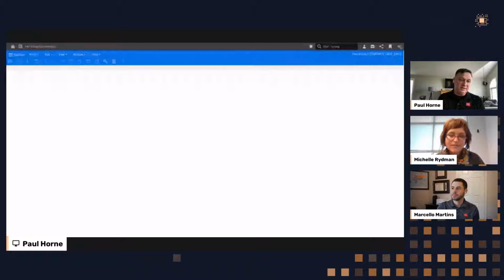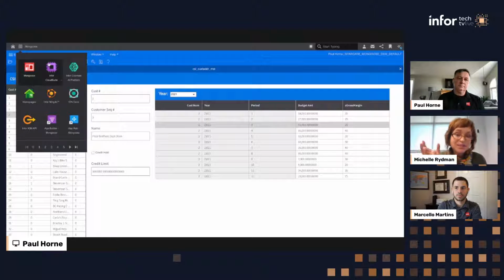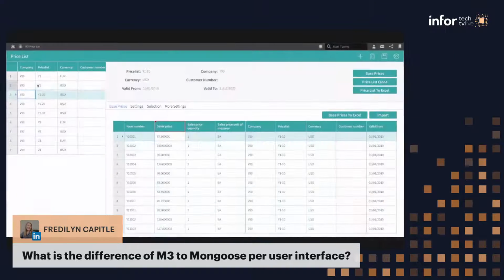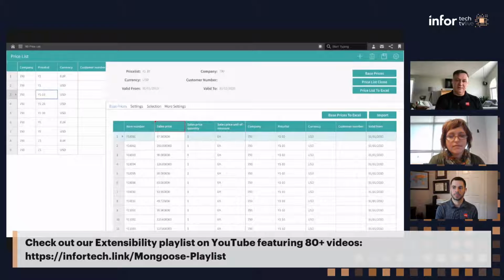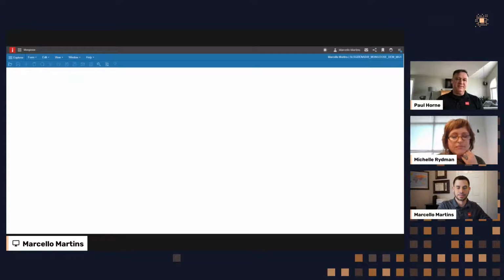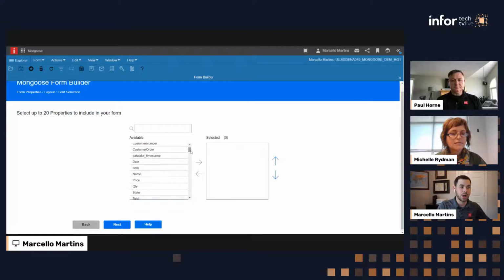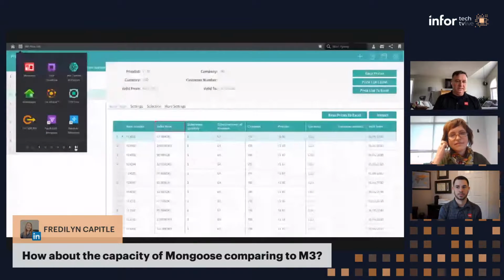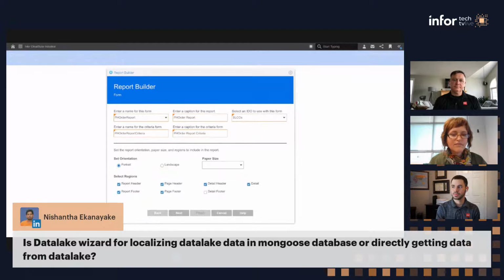Extending your Enterprise Applications with Low Code / No Code Solutions | Infor TechTV live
Infor's Extensibility platform enables rapid application development and lets you quickly build out applications, extensions, stand-alone, mobile, and portals in a straightforward framework.

Introduction: 0:00
What is Extensibility: 4:15
Difference between no-code, low-code, and full-code: 8:33
Framework vs Platform: 10:00
Examples of applications built on Mongoose: 12:57
Extensibility in the context of an enterprise platform: 16:40
In-context applications of Extensibility: 21:00
User Experience considerations in Extensibility: 23:30
Data considerations for Mongoose: 31:00
Extensibility in the context of the Infor Technology Platform: 31:30
Live demo of Mongoose using data from the Infor Data Lake: 38:46
What's the licensing model for Mongoose: 43:20
Can you build a headless application in Mongoose: 45:05
Standalone application built on Mongoose: 52:04
What can you do with the Mongoose Data Lake wizard: 54:20
What are the integration options with third party applications: 55:30
What are the key capabilities to look for in an Extensibility platform: 57:22